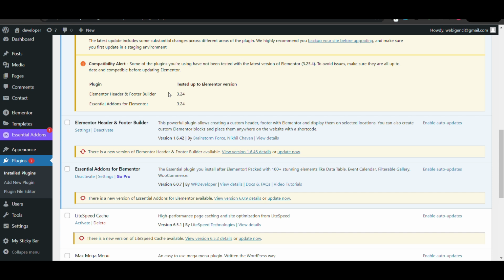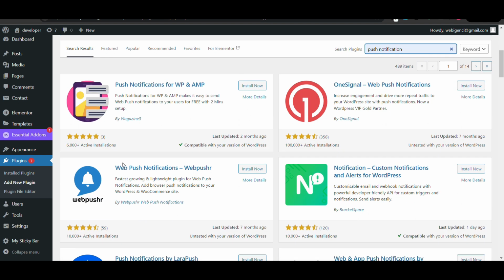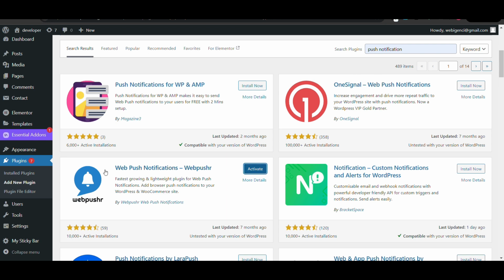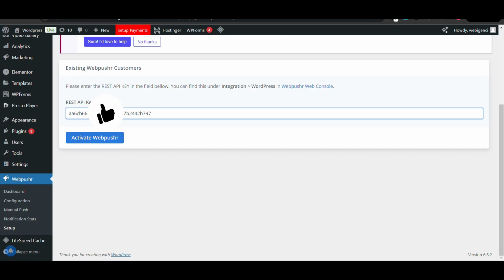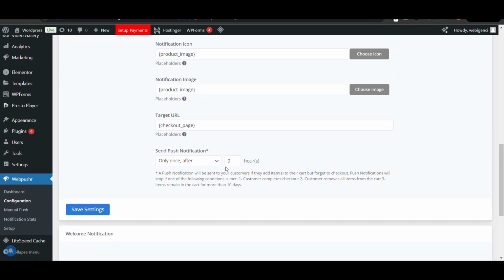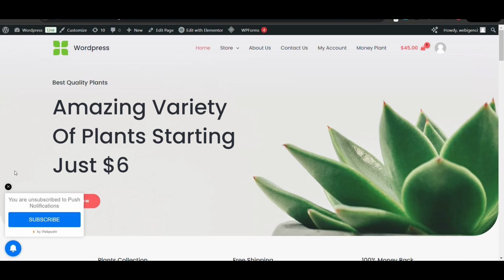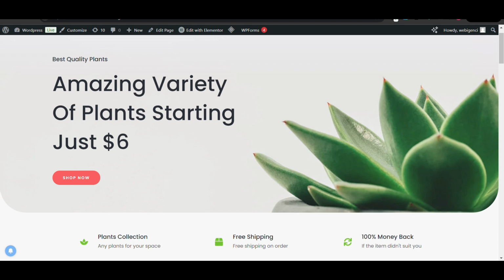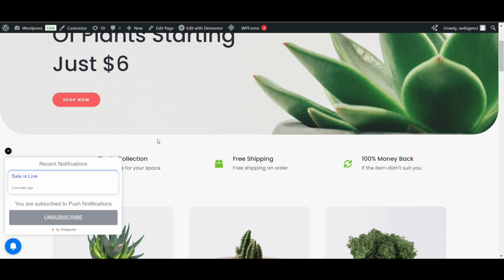How to Add Browser Notification Features in WordPress | Push Notifications for WooCommerce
Learn how to add browser notifications to your WordPress website and enable push notifications for WooCommerce! In this video, we'll guide you step-by-step on how to:
- Install and set up push notification plugins.
- Configure notifications for WooCommerce, including order updates and promotional alerts.
- Test and optimize notifications for better engagement.